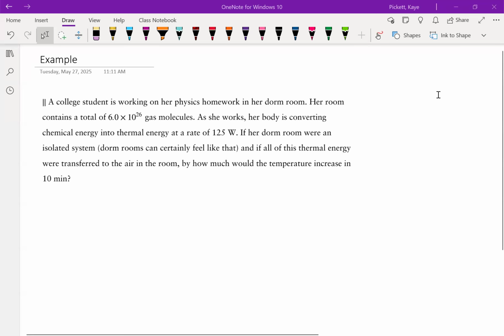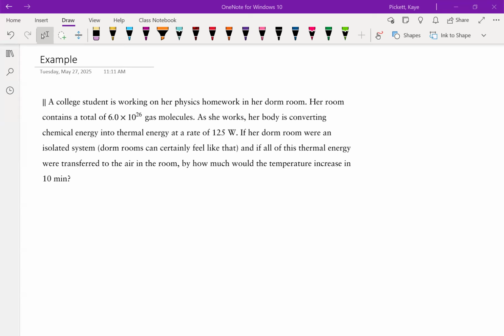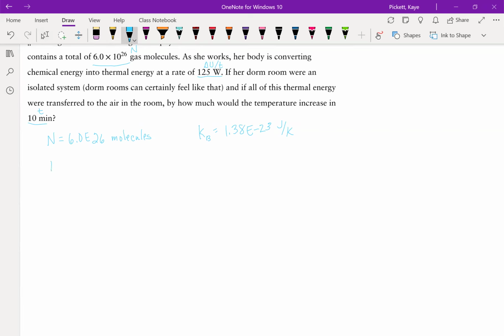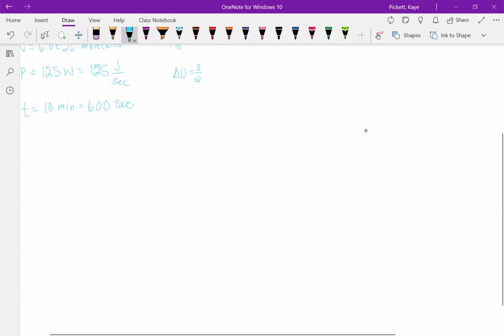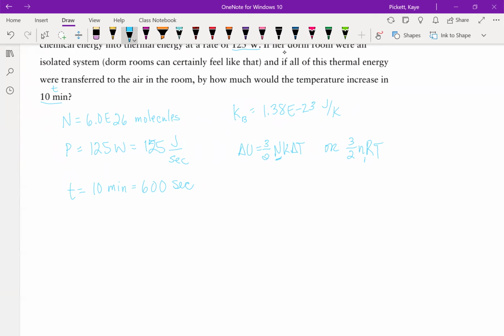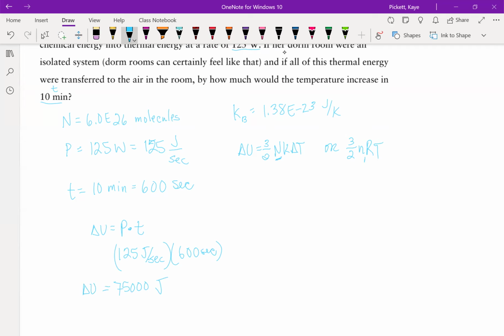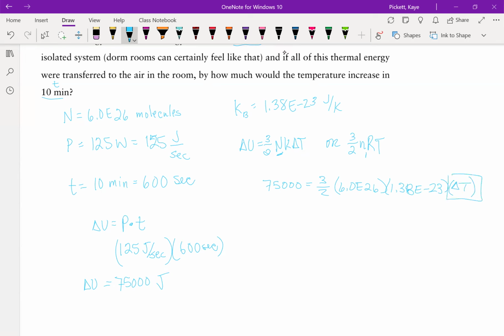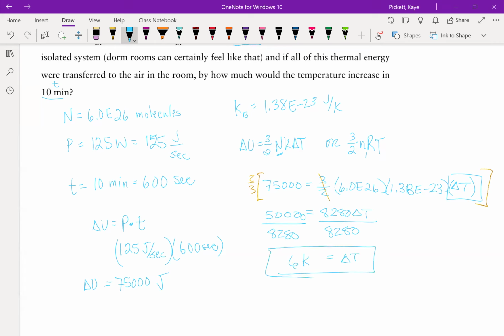Power and Thermal Energy example